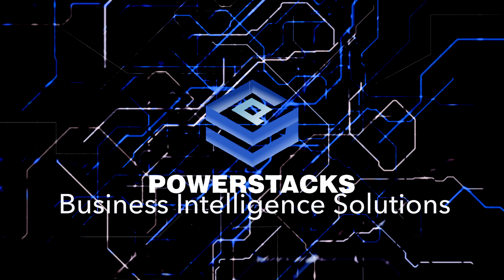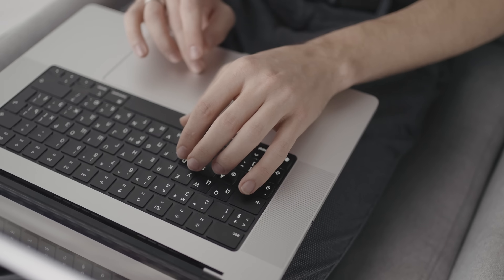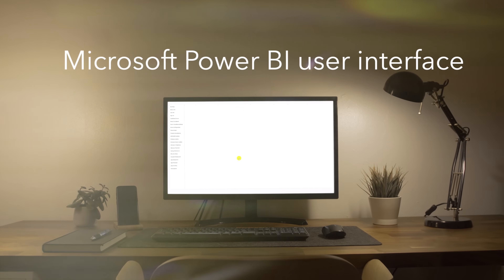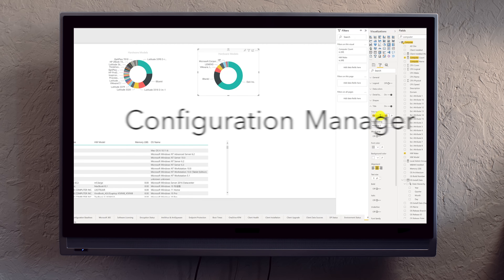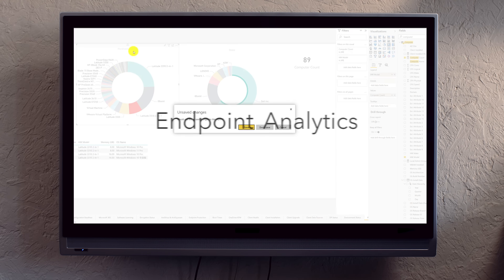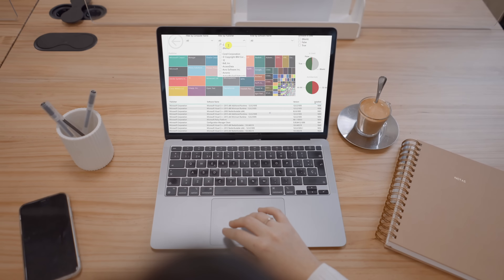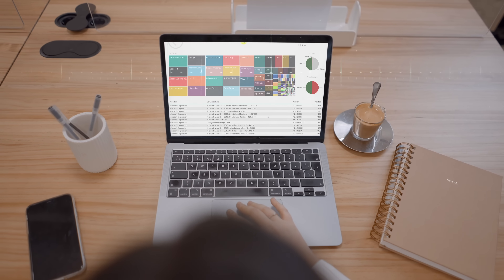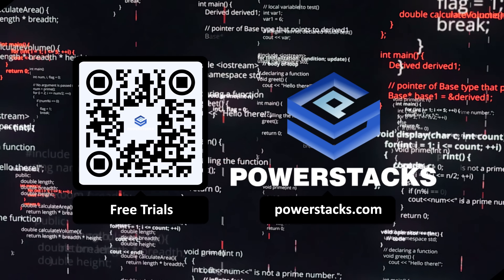BI for Endpoint Manager Features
This short video highlights a few of the features that set our products apart from any other Intune or ConfigMgr reporting tools. We have the only fully reporting solutions on the market.